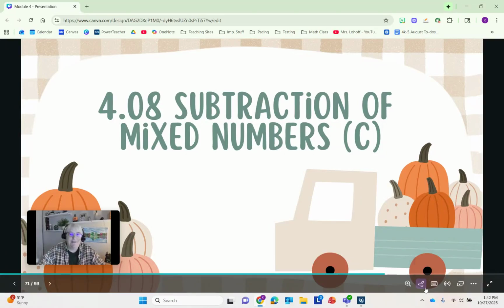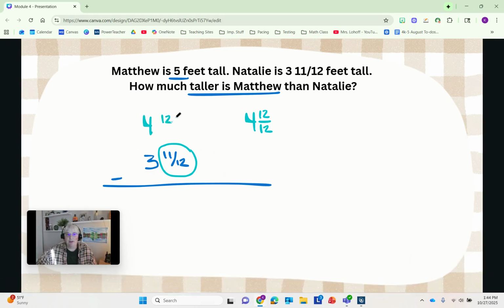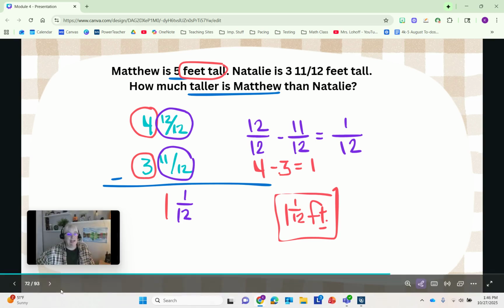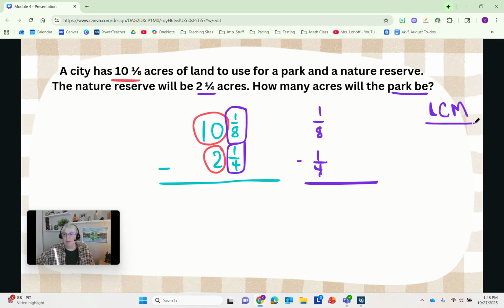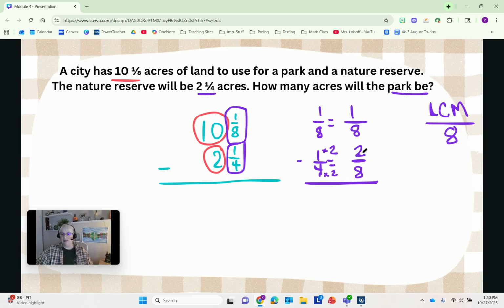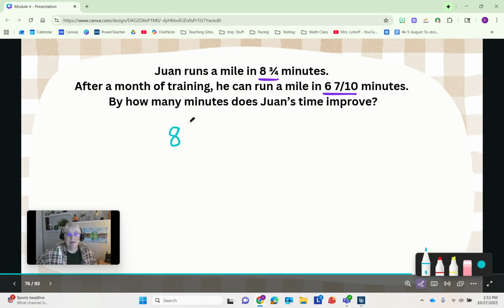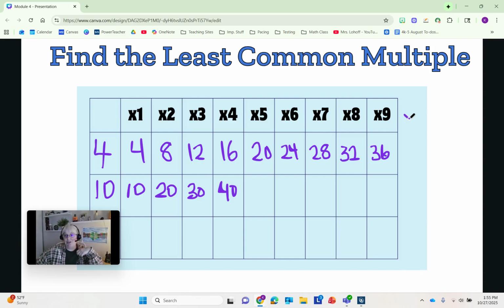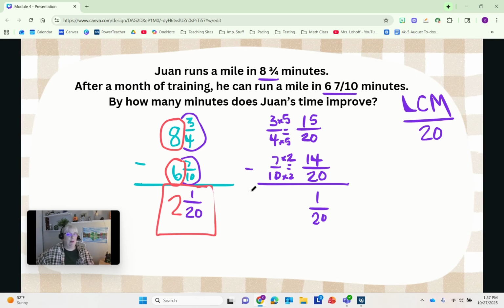4.08 Subtraction of Mixed Numbers (C)